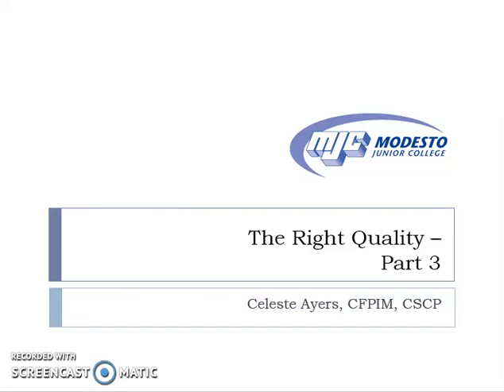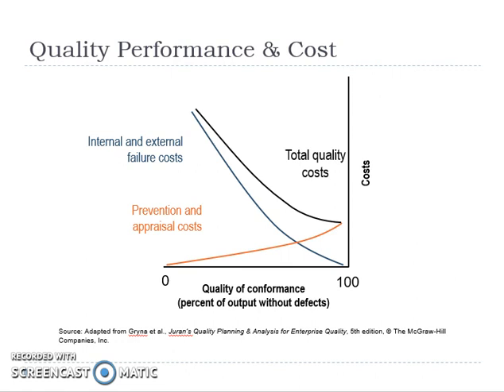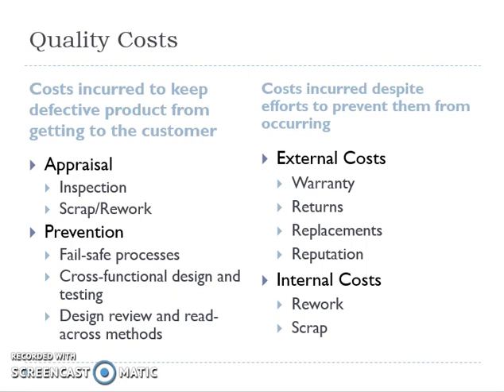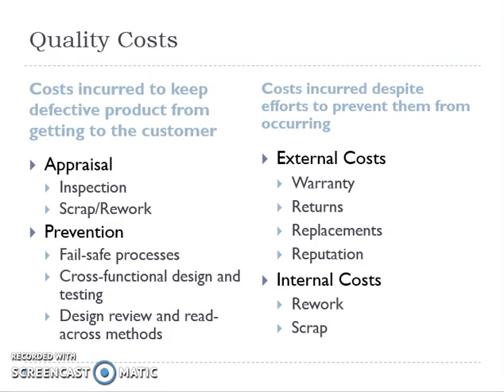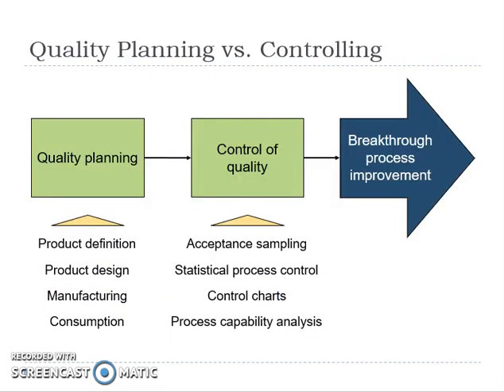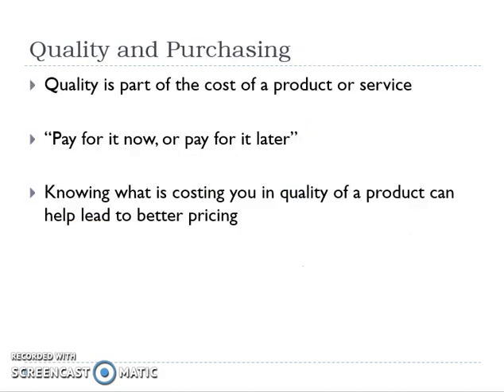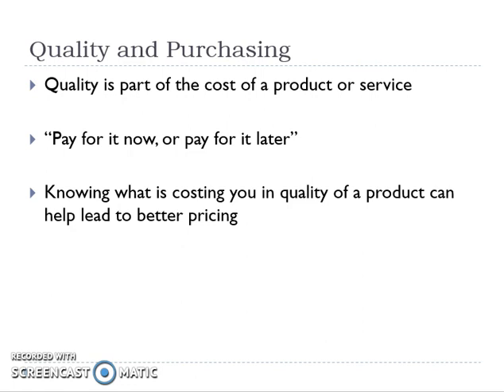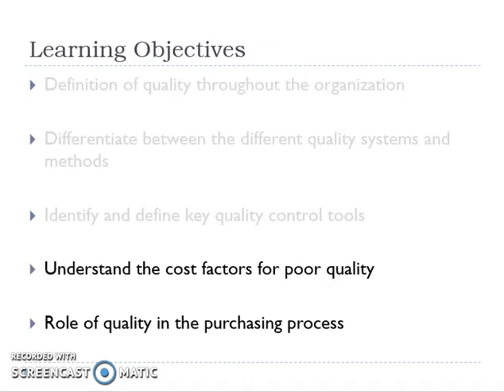LOGST206 - Week 4 - Part 3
Cost of Poor Quality & Purchasing